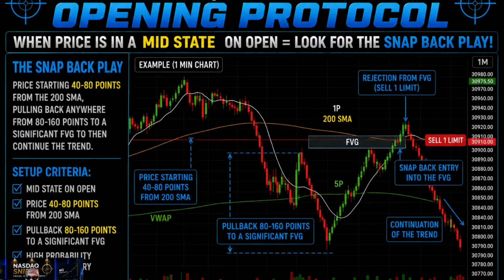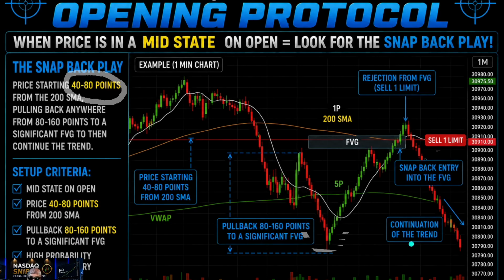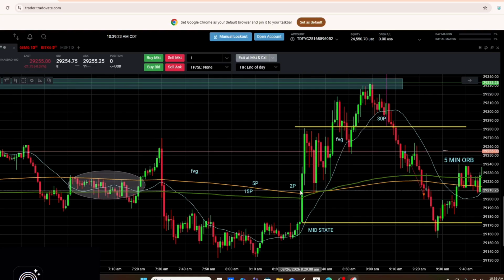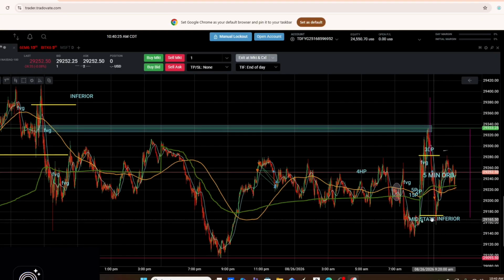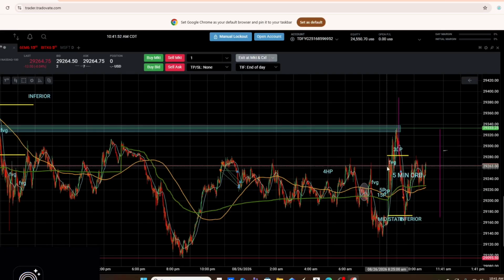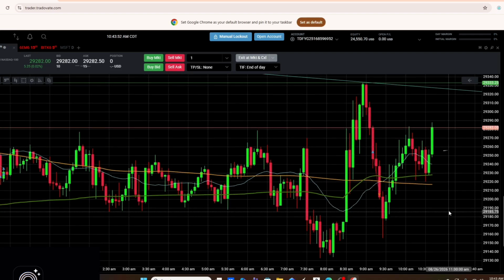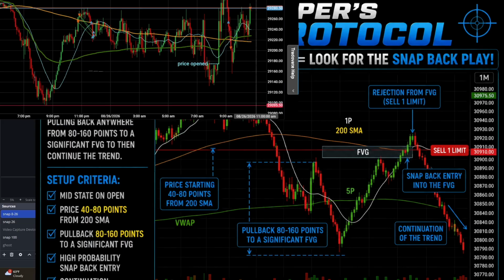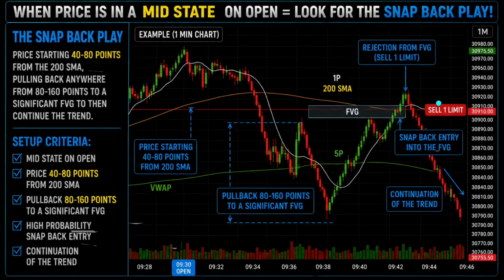Why The ORB FAILED !!!! Day Trading the Nasdaq | 8-26-2026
Explaining how to know when the ORB will Fail. What other factors are at play in the Nasdaq.